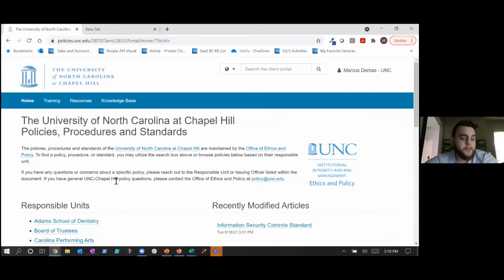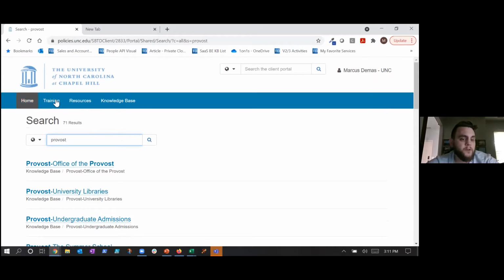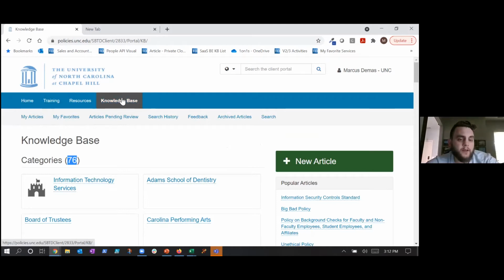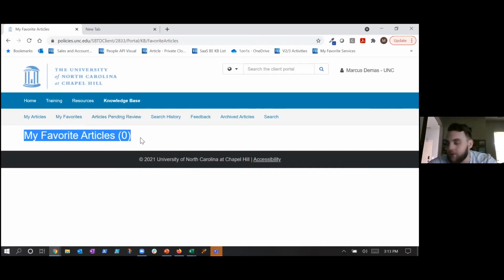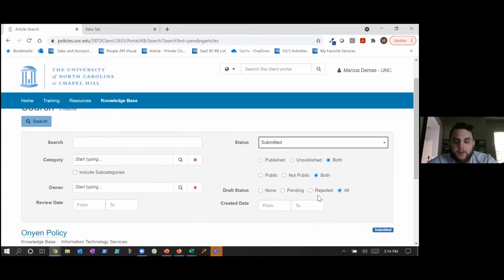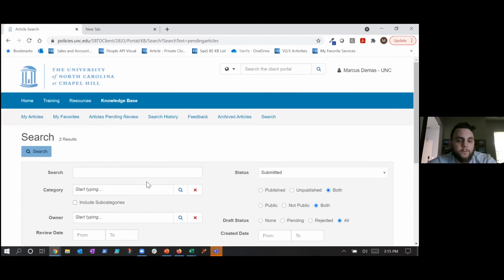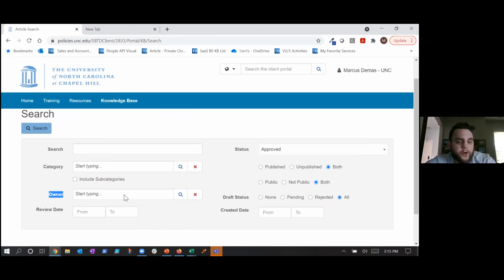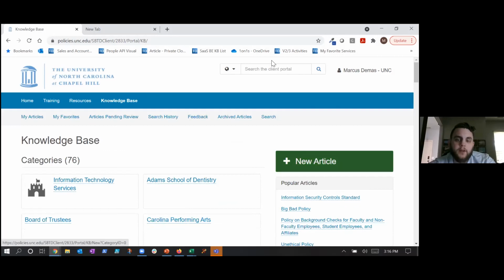How to Search for Content on the UNC-Chapel Hill Policy Website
This video explains different ways that users can search for policy documents on the UNC-Chapel Hill policy website, policies.unc.edu.